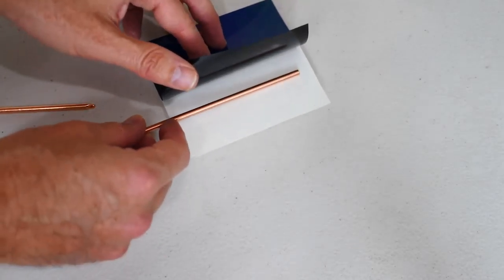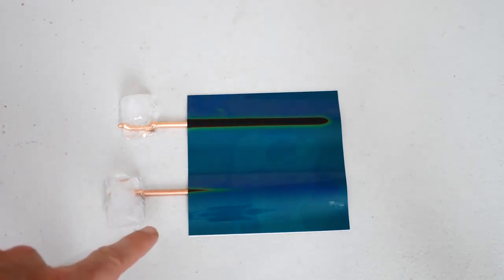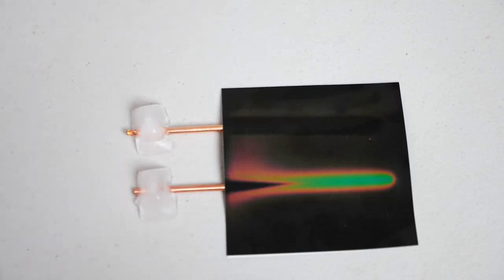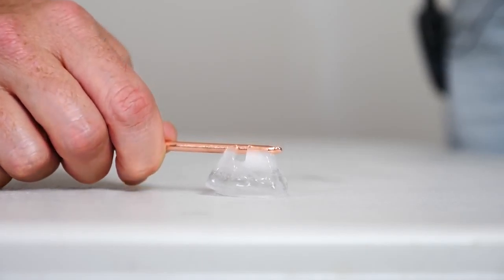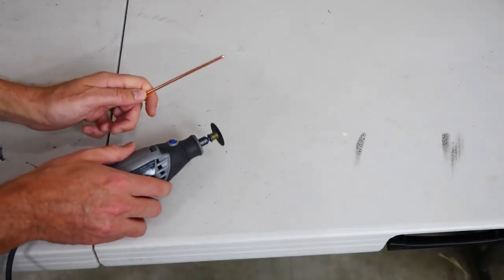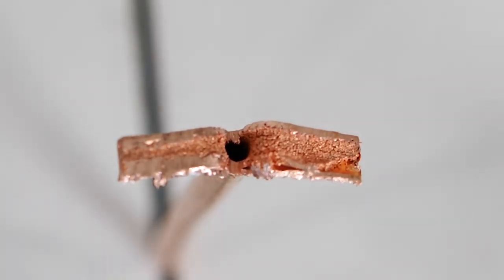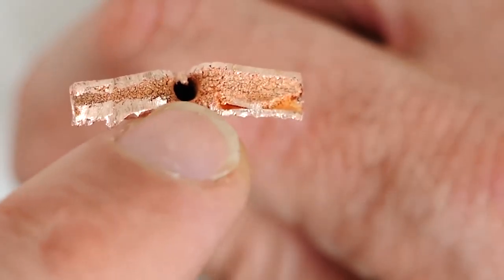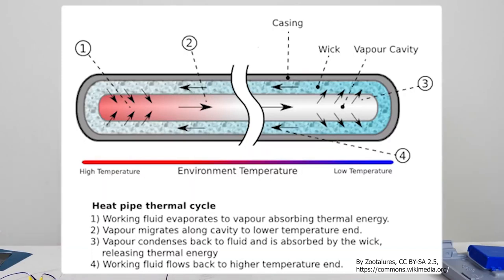Fastest Heat Conductor: What's going on under the hood.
The Action Lab cracks open a conducive heat transferring device called a heat pipe and discovers what goes on underneath it all.